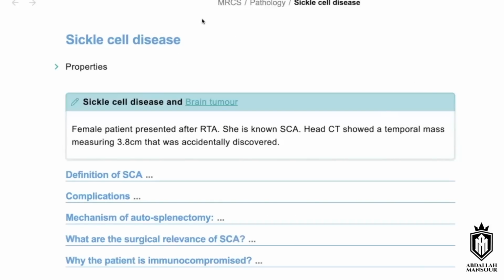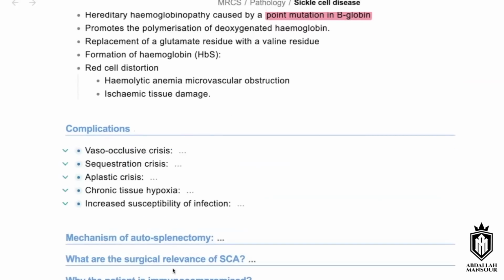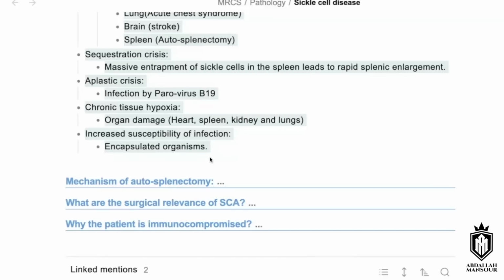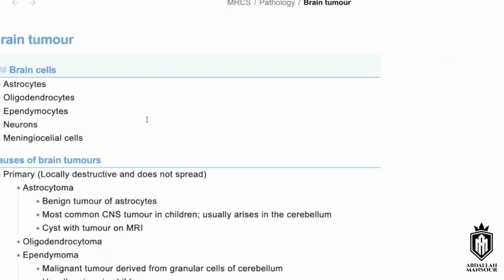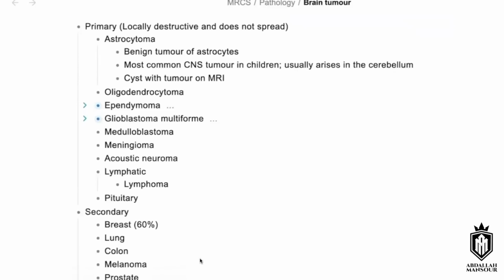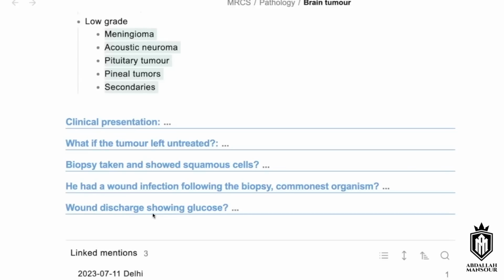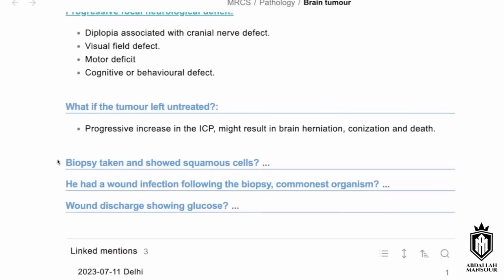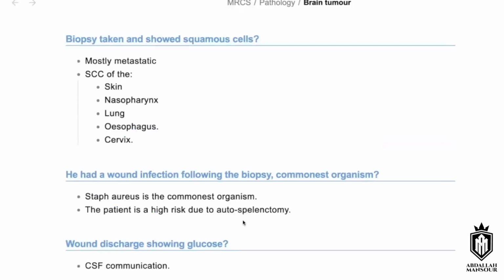Sickle cell anaemia | Pathology | MRCS part B